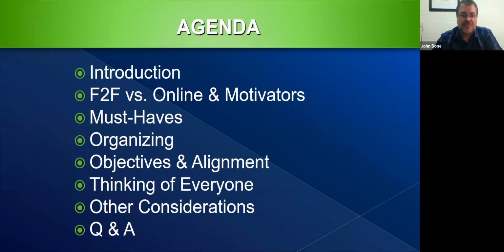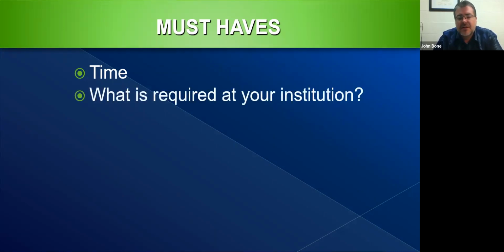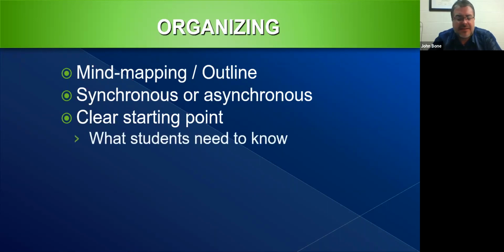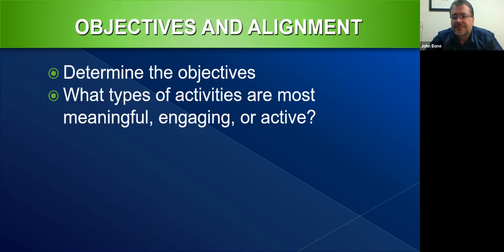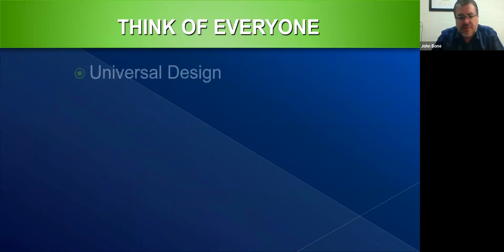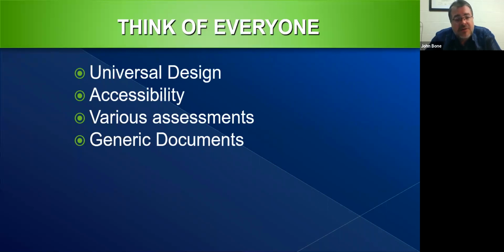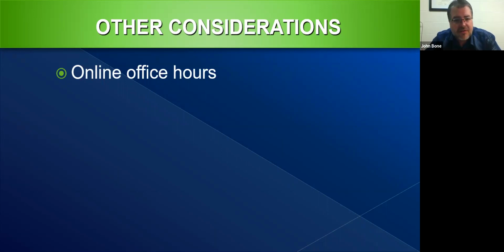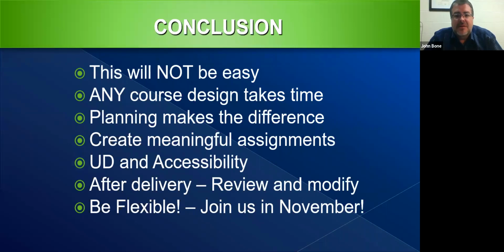Organizing Your Online Course - John Bone, Allegany College of Maryland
If you are new to online teaching or an experienced instructor who is creating or adapting a new online course, this webinar will be a fun and helpful session. John Bone, an experienced Allegany College of Maryland faculty member, will help you organize your course and save you stress during the semester.